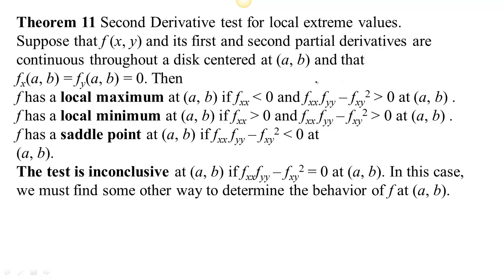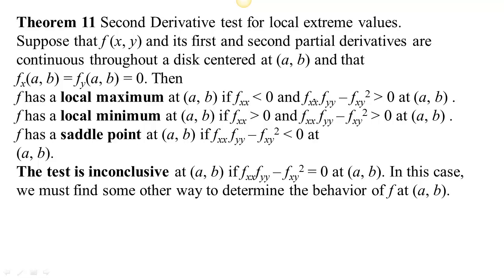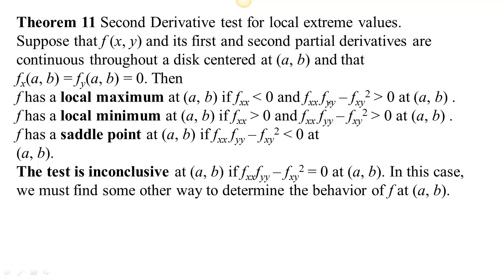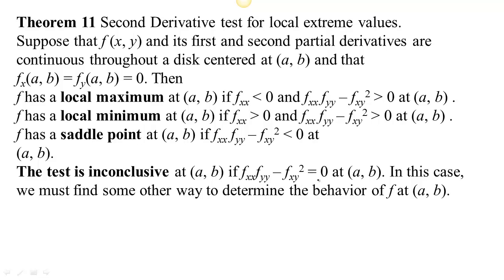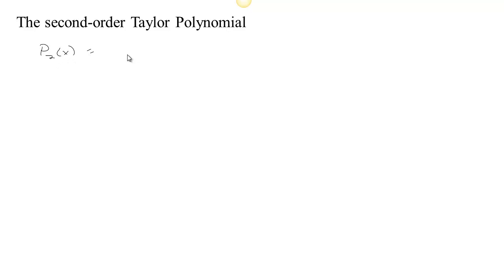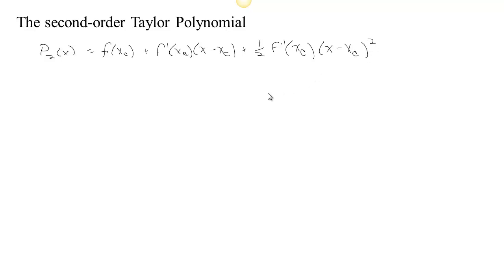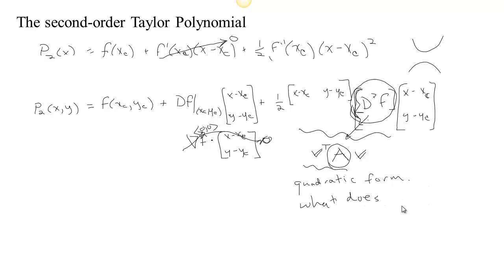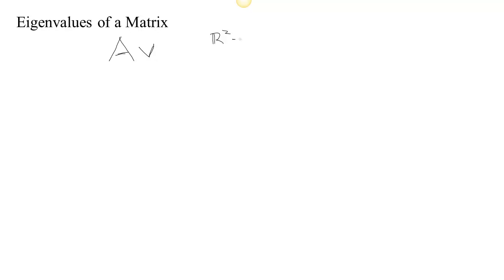The second derivative test and eigenvalues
The second derivative test and eigenvalues of the Hessian matrix